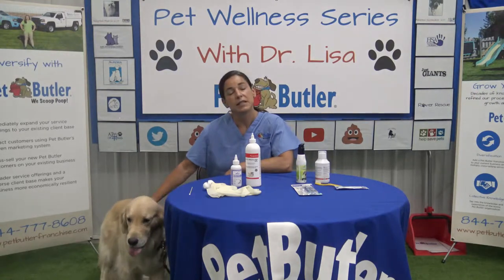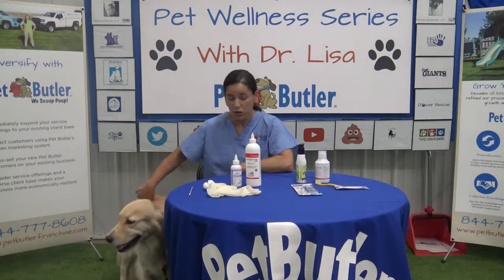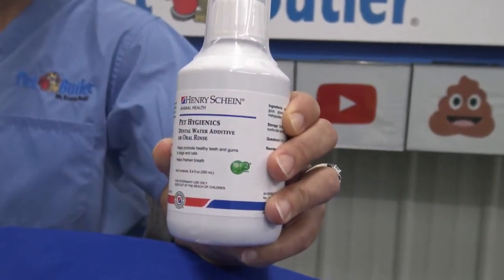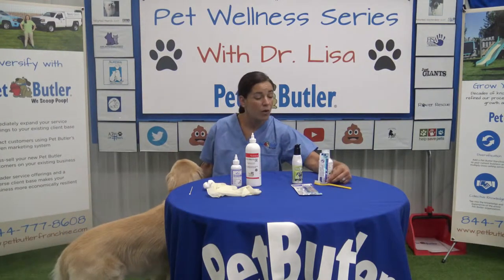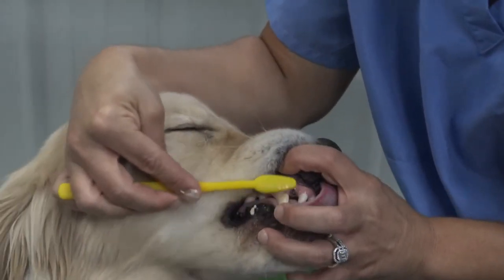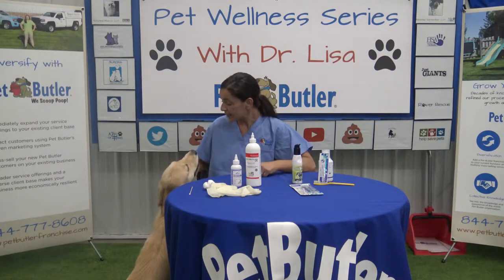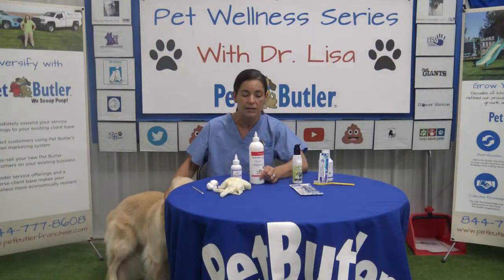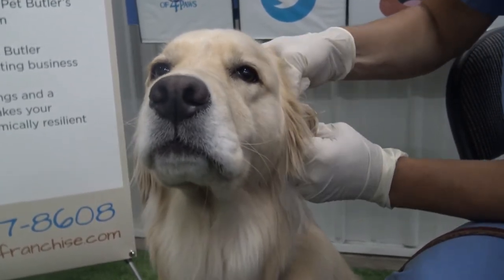How to Brush Dogs Teeth and Clean Their Ears l Pet Wellness Series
Just as you bathe, feed and walk your dog, oral and aural care is an important factor in your dog's overall health. Dr. Lisa explains how to safely brush dogs teeth and clean ears.

About Pet Wellness Series:

Welcome to our Pet Wellness Series! Content for the blogs and videos will cover seasonal tips, training, and pet health.

Other topics will also cover Dr. Lisa’s professional interests which include: preventative medicine, dermatology, internal medicine, behavioral health and strengthening the human-animal bond.

About Pet Butler:

Pet Butler has been actively providing pet waste cleanup and removal since 1988! Our professional service is ideal for singles, families, businesses, parks, and more. Pet Butler lives to serve fellow pet-lovers who understand that our four-legged family members not only need healthy food, regular grooming, but a safe yard to live in.

When you partner with Pet Butler, you and your pet(s) will experience convenience and security knowing that your yard is perfectly safe to enjoy. Pet Butler instantly gives back the time that you used to spend cleaning your yard and now can spend playing with your four-legged family members.

Pet Butler cleanup is done by a thorough professional, who genuinely cares for you and your pet(s). A partnership with Pet Butler will allow you to come home to a safe, clean yard time and again!